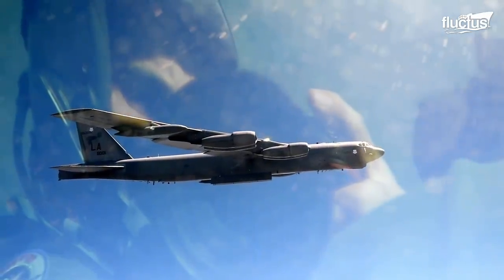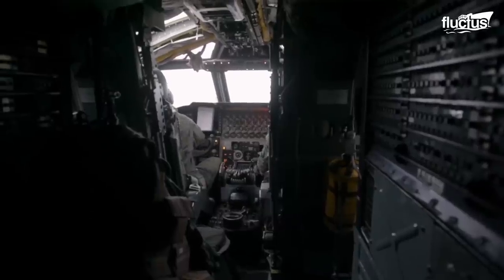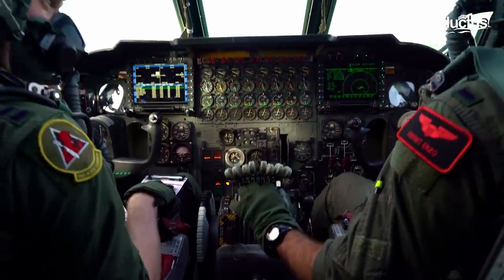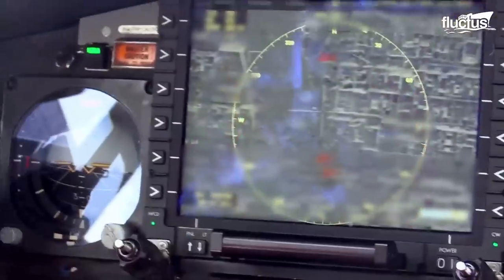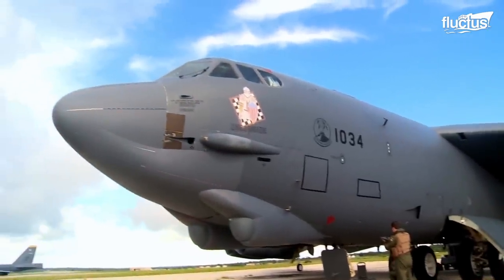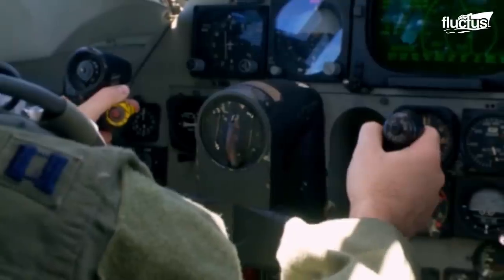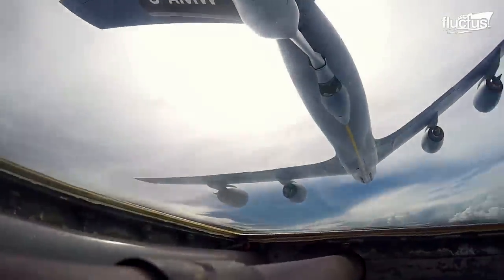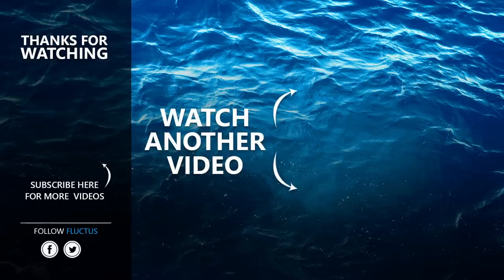Inside Super Complex Cockpit of US Air Force Most Feared Bomber: B-52 Stratofortress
Welcome to this feature on Fluctus Channel! where we discusses some interesting details from the cockpit of the B-52 Stratofortress and its heavy upgrade over the years.